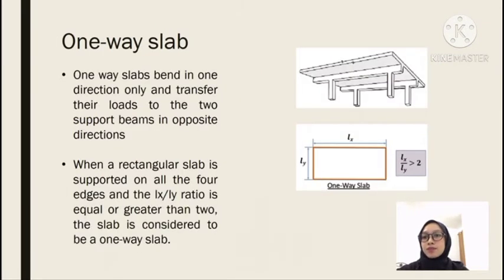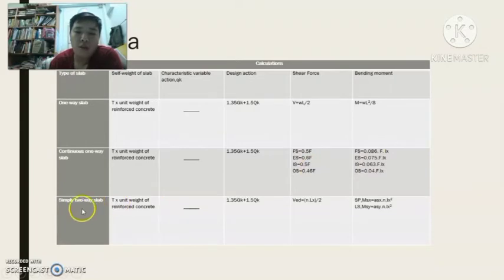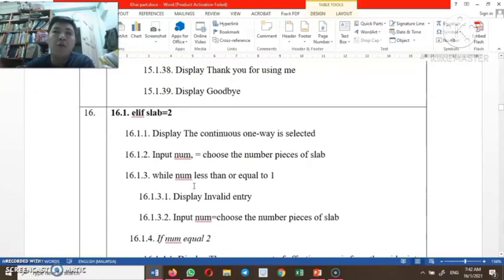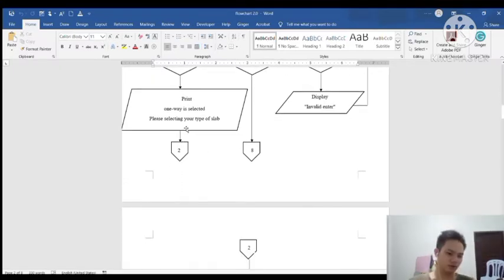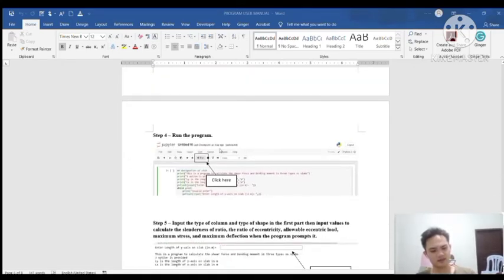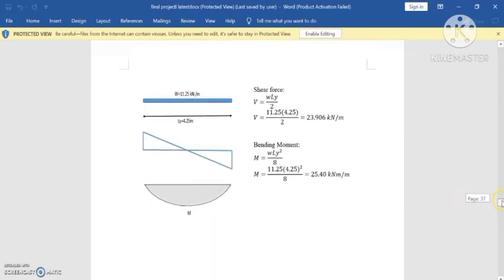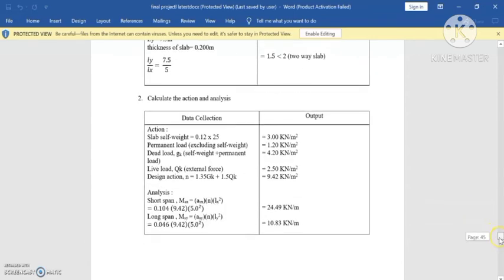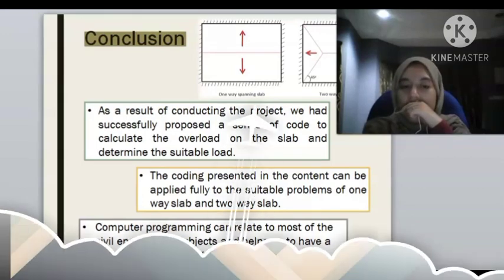COMPUTER PROGRAMMING, SEM 1, 2021, GROUP 8, 2020/2021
GROUP 8 VIDEO PRESENTATION ABOUT SLAB PYTHON PROGRAMMING